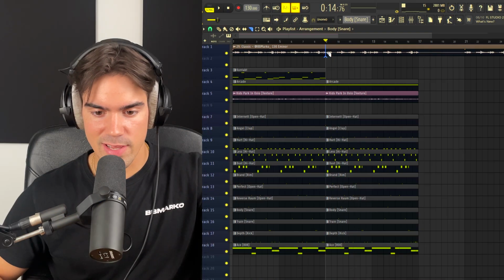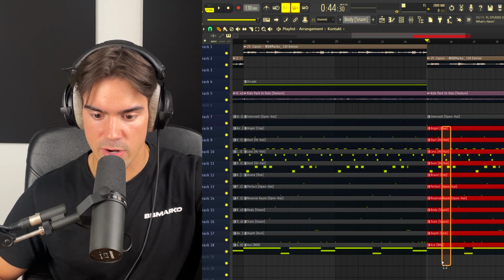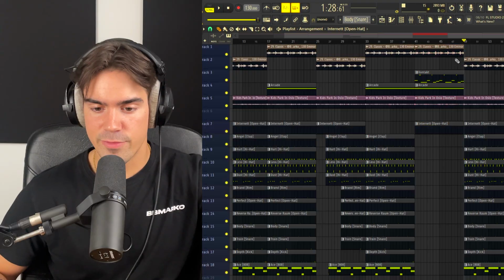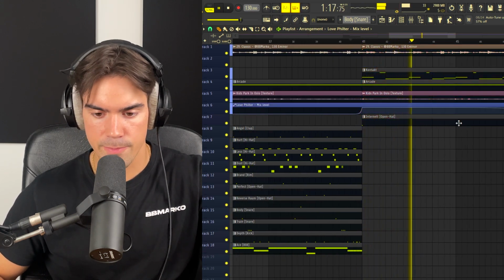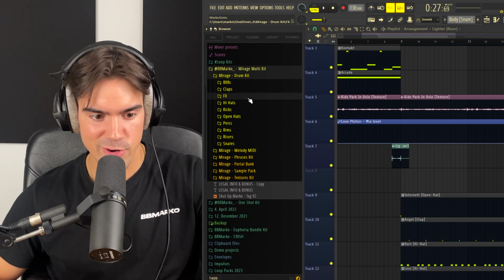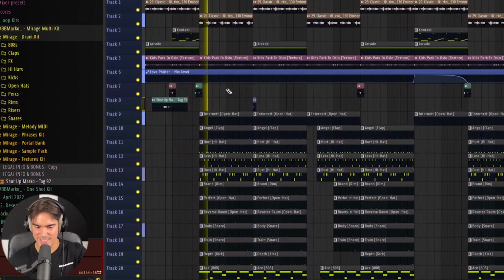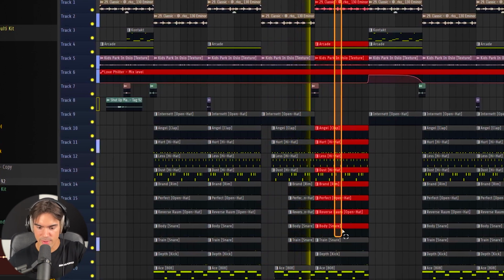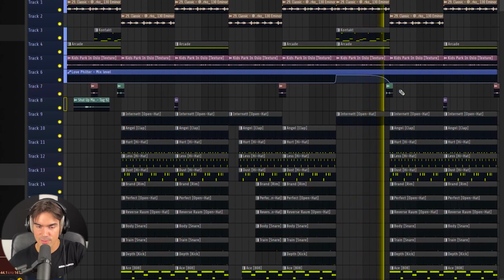How To Make WAVY Guitar Beats (FL Studio 21)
This video will show you everything you need to make wavy guitar samples in FL Studio 21. Here we'll be going through everything you need to know when it comes to creating the melody and the drums.

Timecodes:
0:00 Intro
0:16 Guitar Sample
3:14 Drums
6:43 Arrangement
7:51 CRAZY Arrangement Tricks!
9:20 FULL Beat & Outro

Tags (Ignore)
yeat tutorial
serum tutorial
kontakt sauce
808 mafia sample tutorial loop breakdown